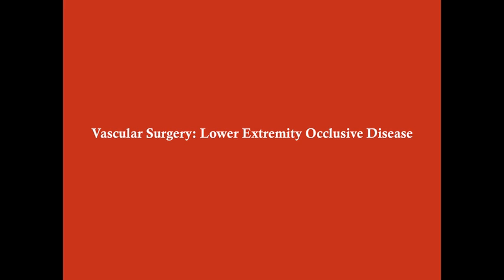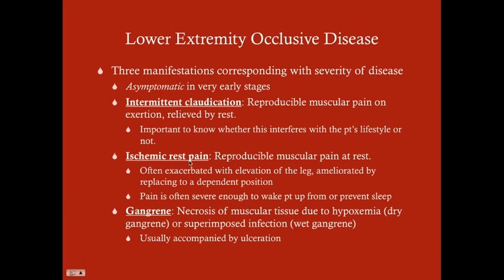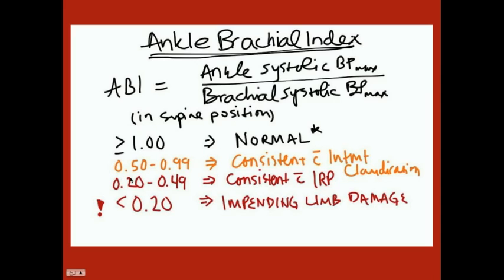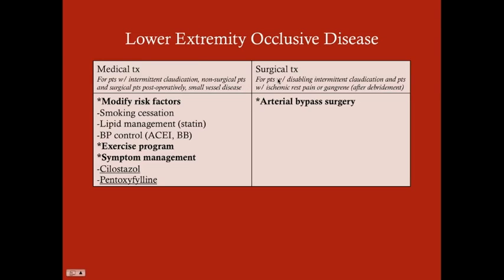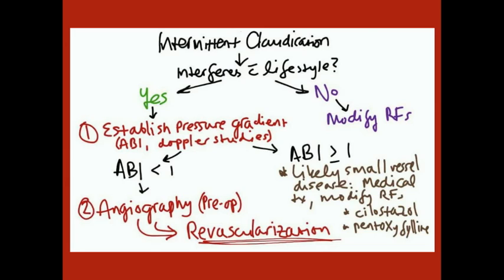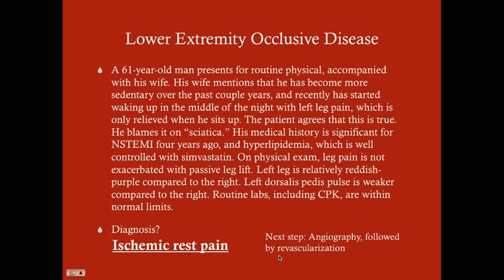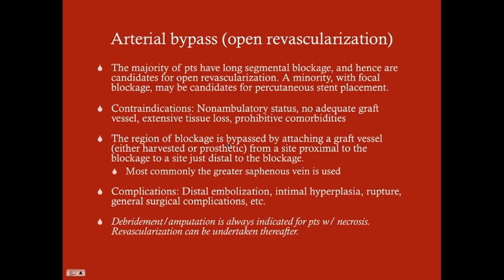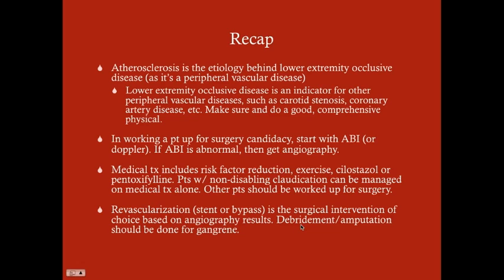Lower Extremity Occlusive Disease - CRASH! Medical Review Series